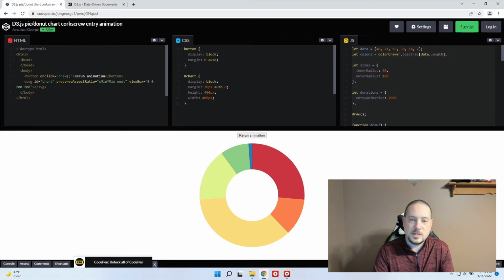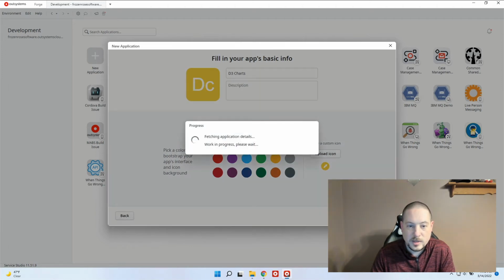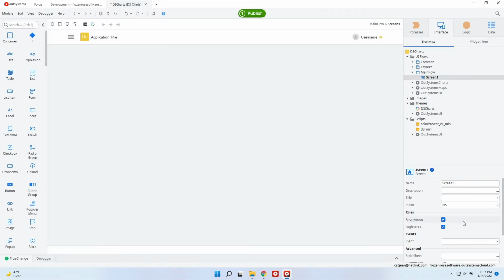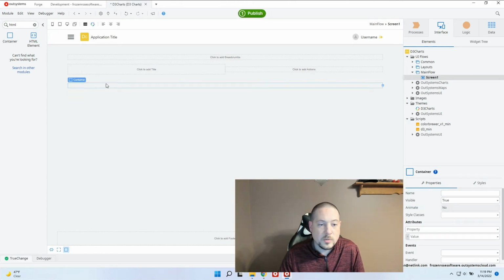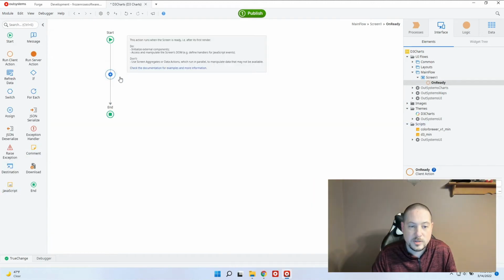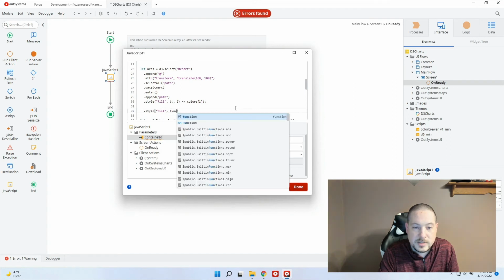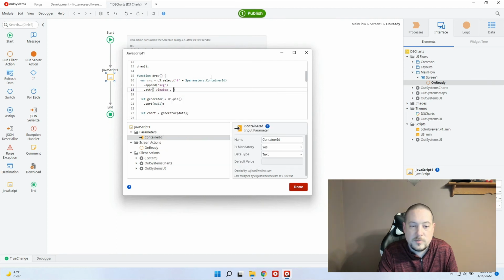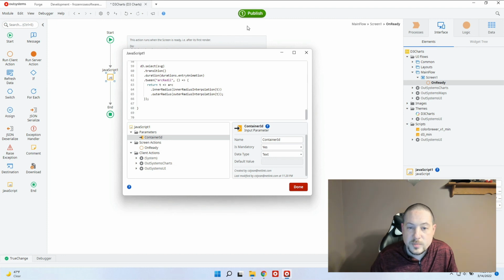In-and-Out of OutSystems - Custom JavaScript - d3js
Today, we will demonstrate how to pull in external JavaScript libraries, in this case d3.js.